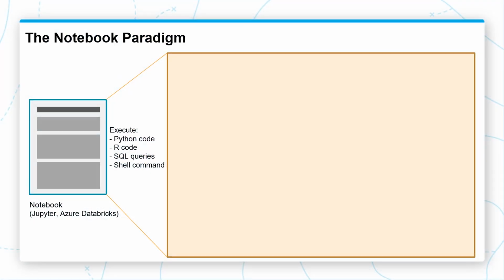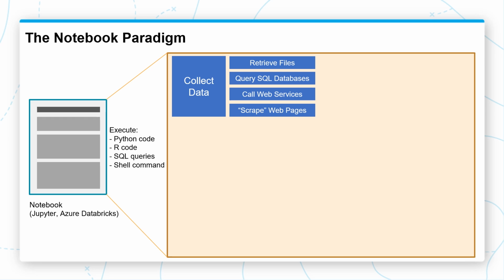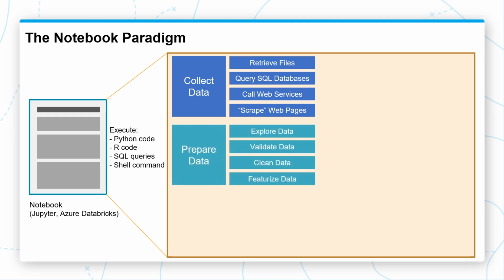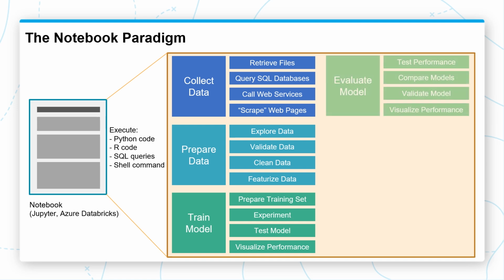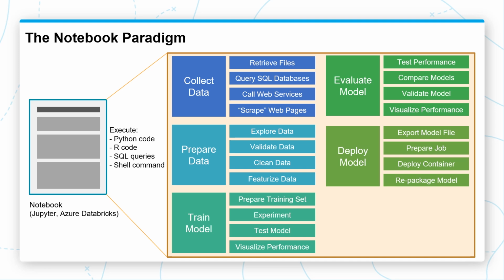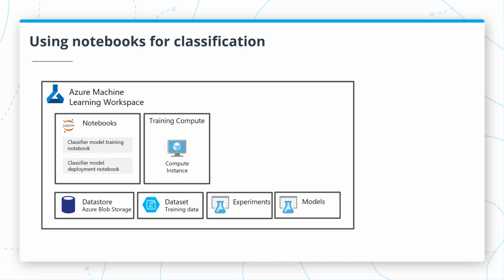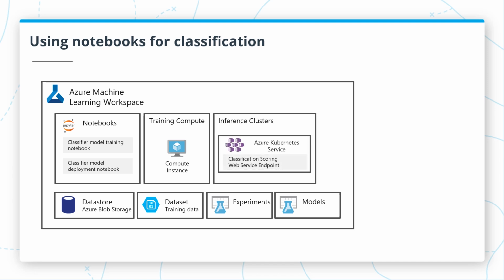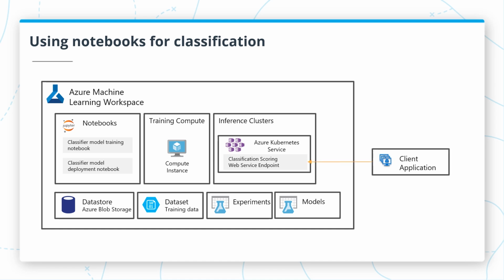5 05 11983 Udacity ML Course Lesson5 FINAL V2